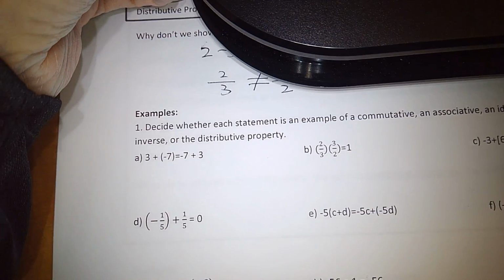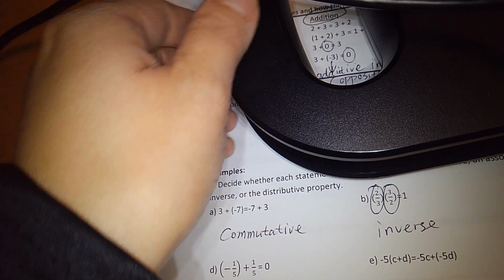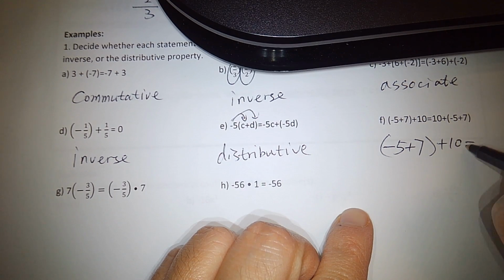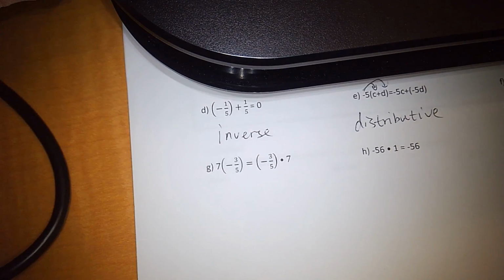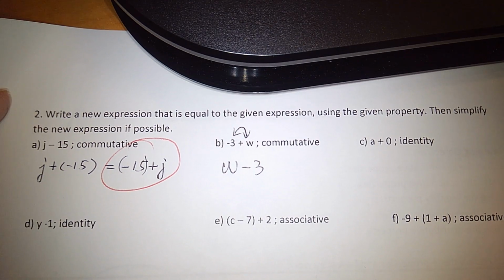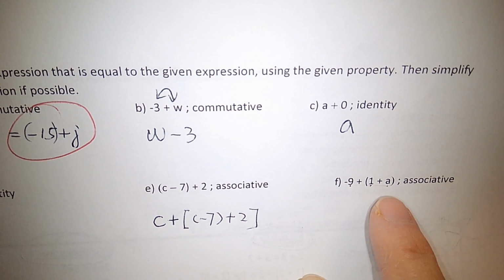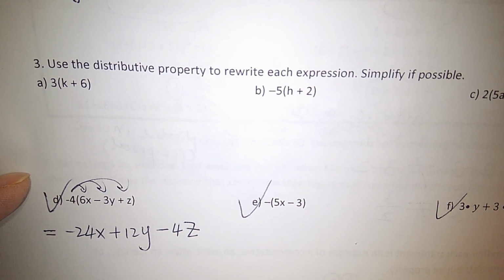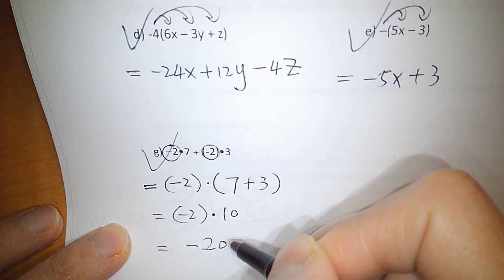Math 023 1 7